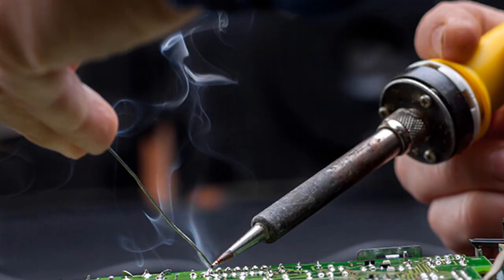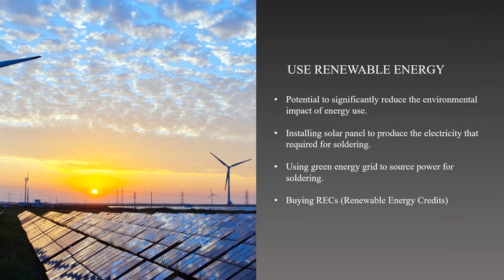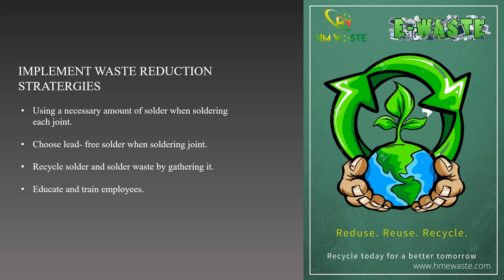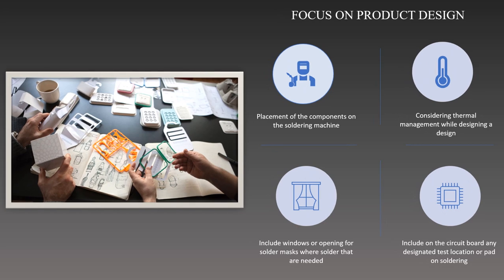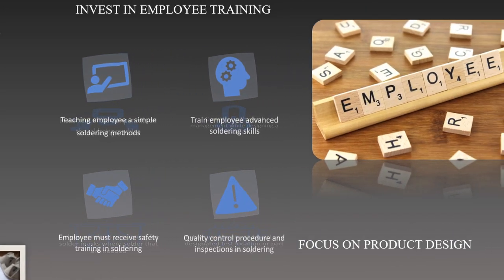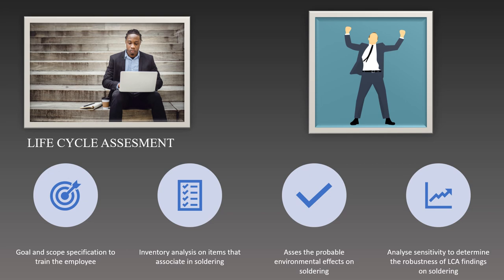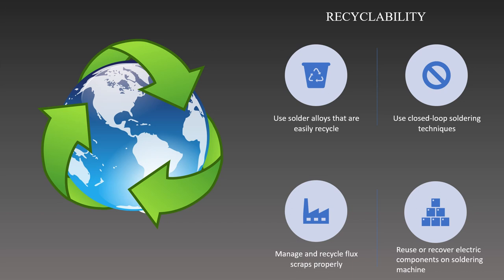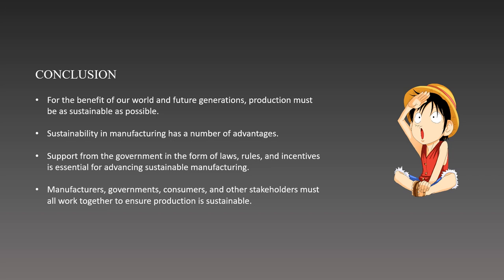Sustainable Practices in Soldering Technology: Part of Manufacturing Sustainability series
Soldering

Author: MOHAMMAD ALIFF AIMAN BIN MOHD ROZITA (HB21024)
Using Generative AI Content Making